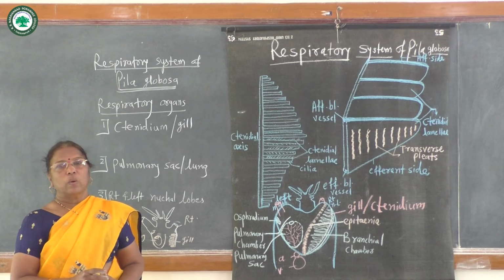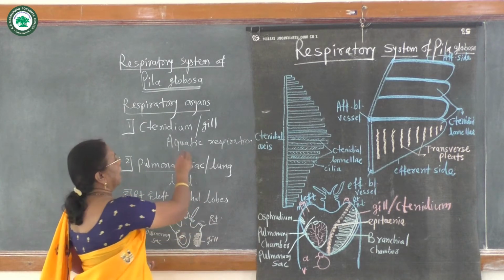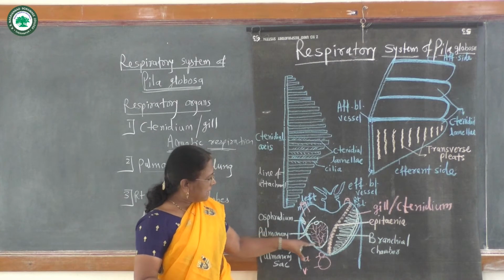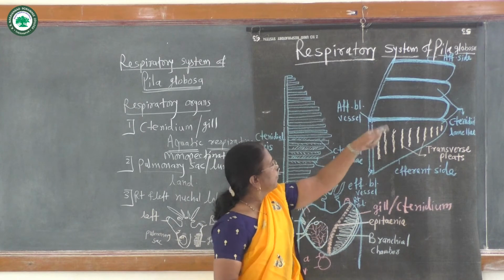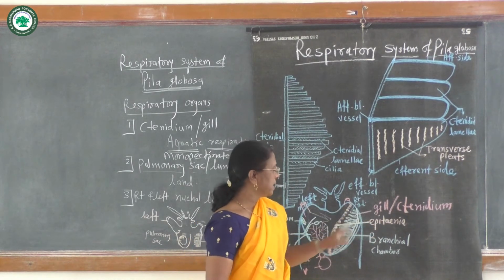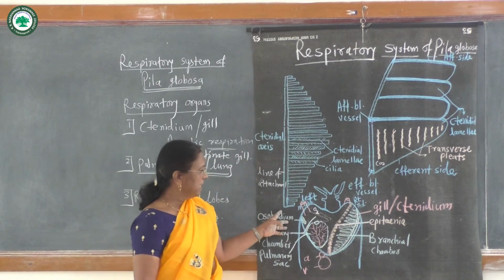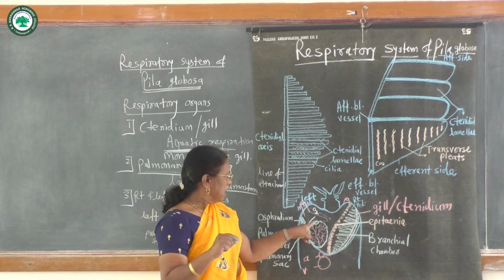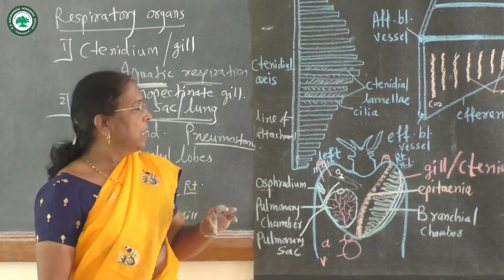T.Y.B.Sc. (Zoology) || Paper-I || Topic: Respiratory Organ || By Prof. Adhav U.k.